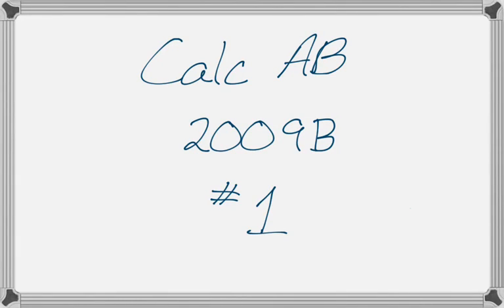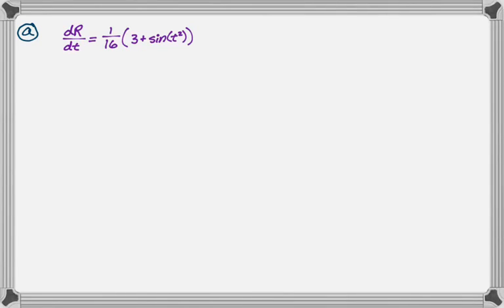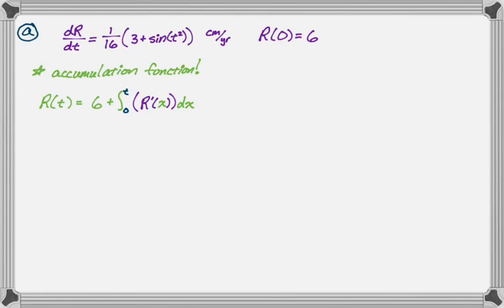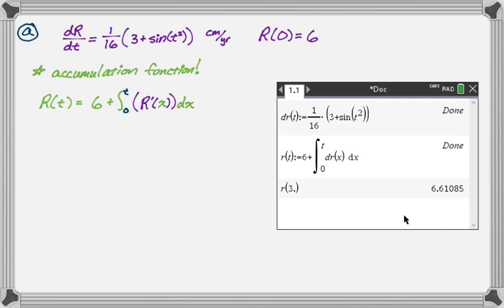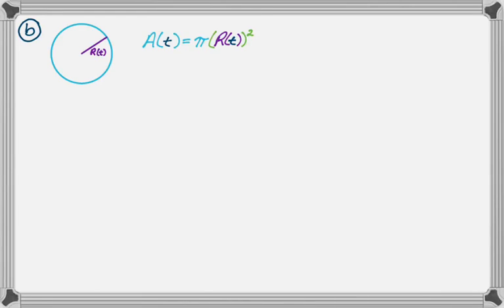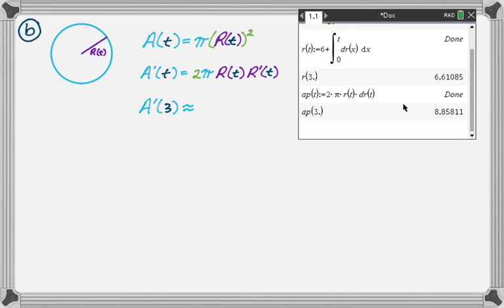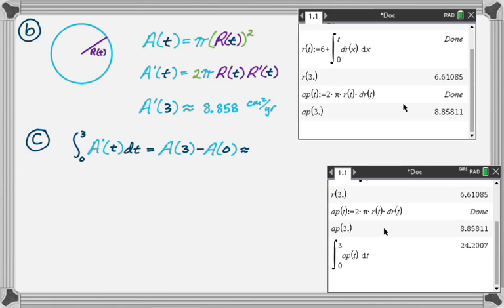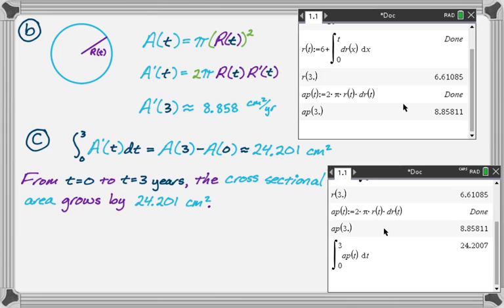2009 AP Calculus AB Exam (Form B) FRQ #1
2009 AP Calculus AB (Form B) Exam Free Response Question #1

Working with a derivative!

Topics include: accumulation function; evaluating an accumulation function; FTC; chain rule; finding units; integrating a rate

This is calculator active!  I show screenshots from my calculator as a I solve the problem.  There are lots of videos on my channel showing how to use the calculator.